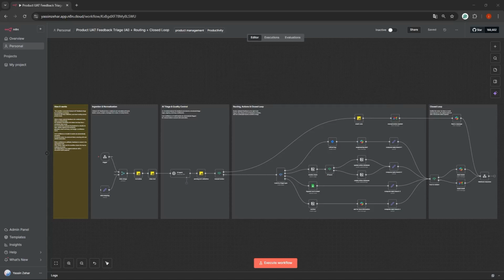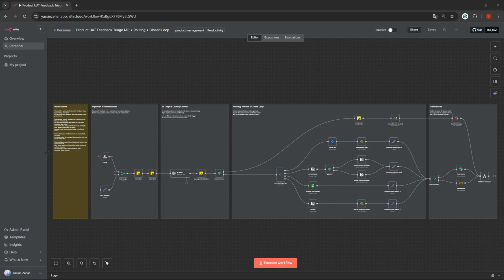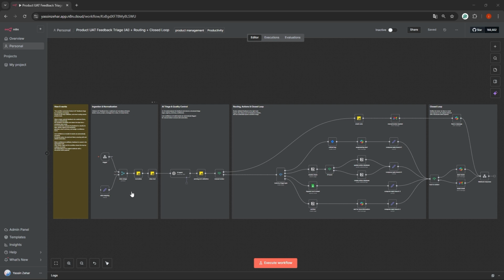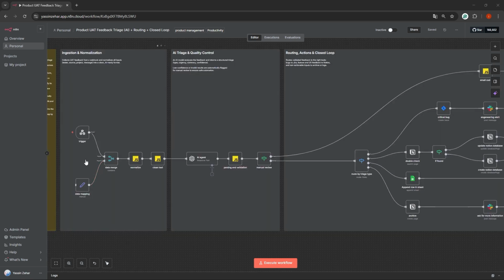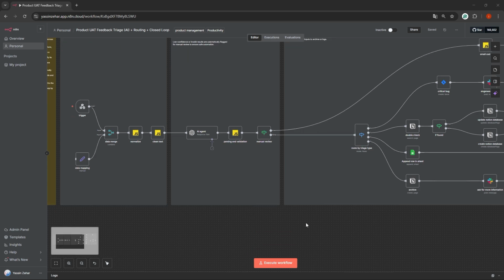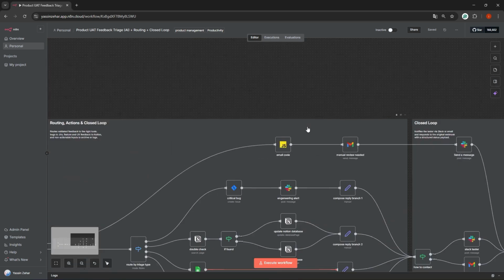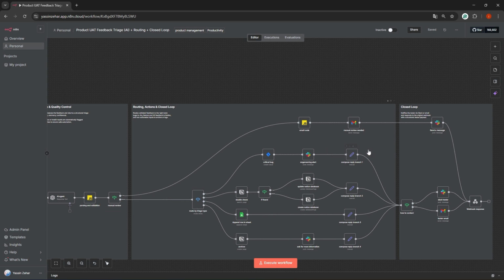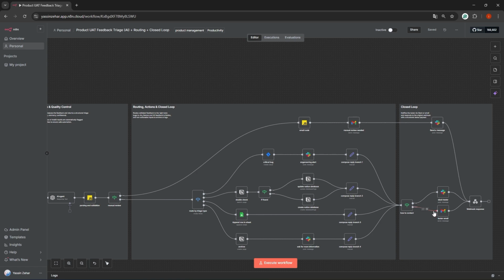Automate Product UAT — Full Feedback Triage Workflow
In this video, I walk through the full Product UAT feedback triage workflow, bringing together all the scenarios covered in the previous videos.

Rather than focusing on isolated cases, this video shows how different types of UAT feedback — bugs, UX issues, feature requests, noise, and critical escalations — fit into a single, coherent decision system.

In this walkthrough, I explain:

 - how UAT feedback flows end-to-end

- how different triage paths connect together

- how escalation, prioritization, and manual review coexist

- how n8n is used to orchestrate the workflow while keeping humans in control

Timespan:
00:00 intro
00:48 explanations
03:55 outro

This video is not about individual automations, but about designing a reliable UAT triage system that supports product and project decisions during high-pressure delivery phases.